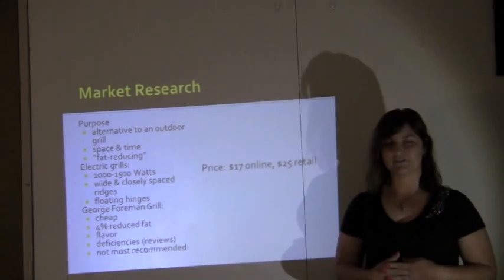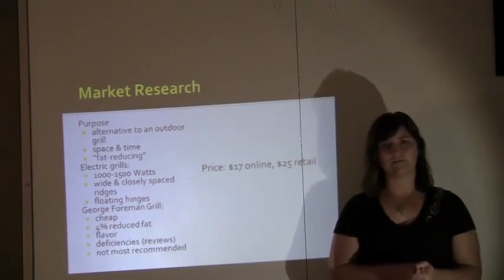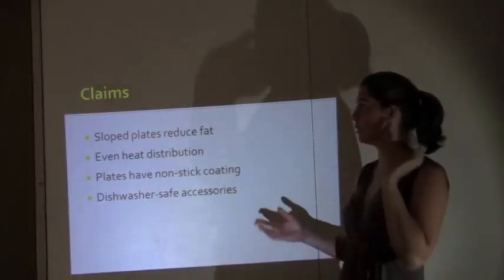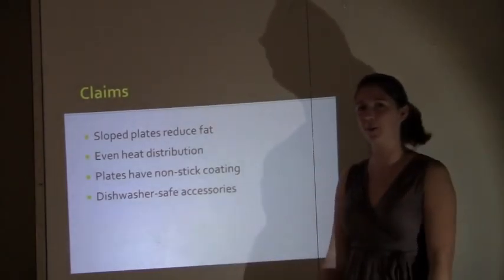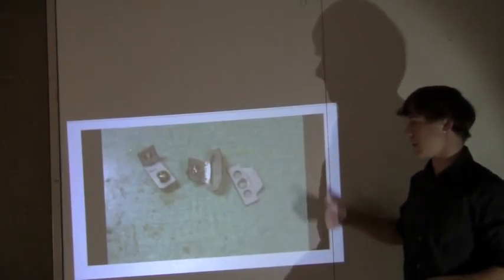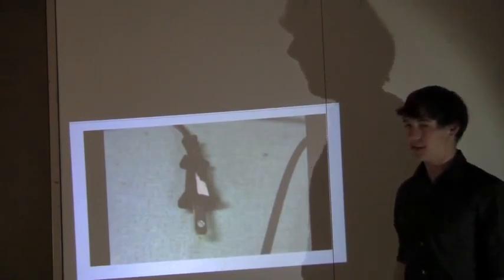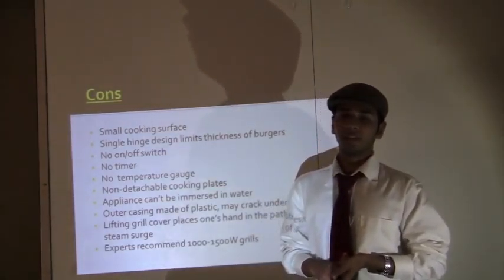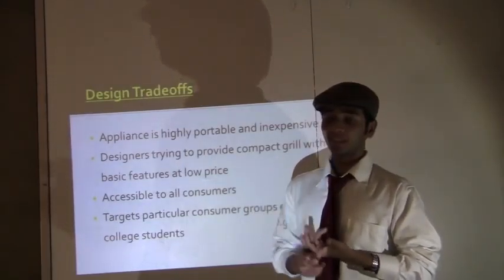George Foreman Grill Reverse Engineering